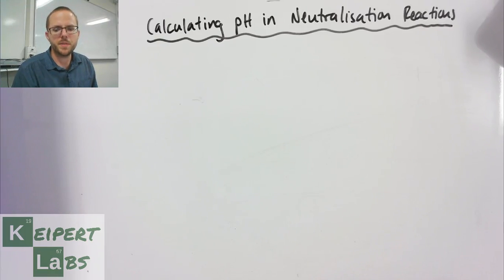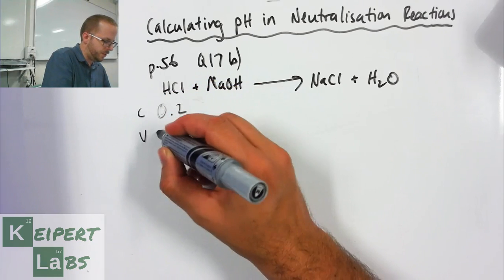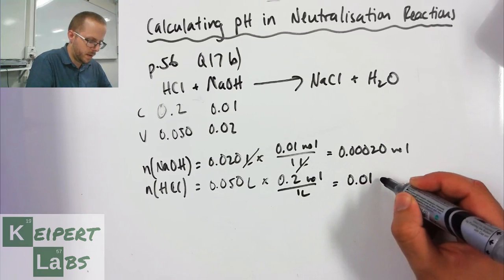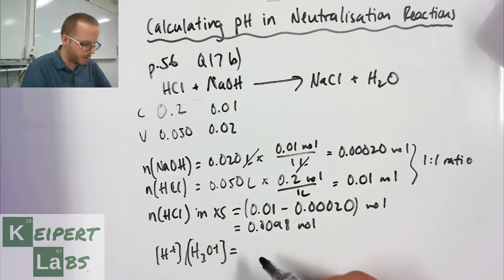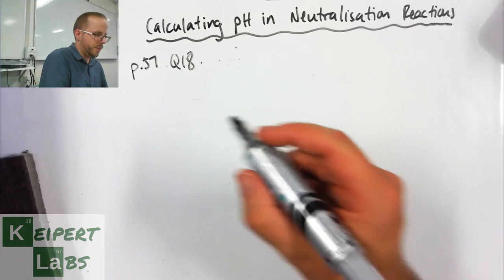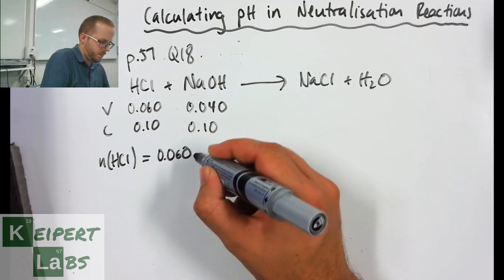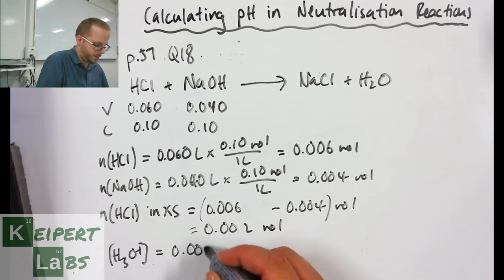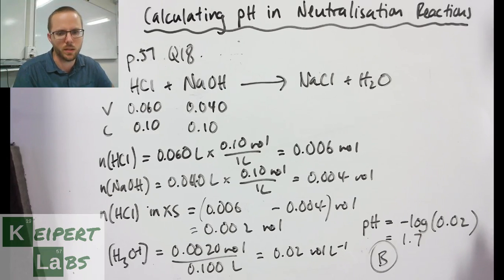Calculating pH in Neutralisation Reactions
A walkthrough guide on how to calculate the pH of a solution after a neutralisation reaction has occurred, based on the excess moles of acid or base in the new volume of solution.